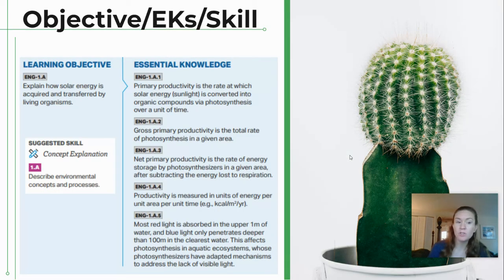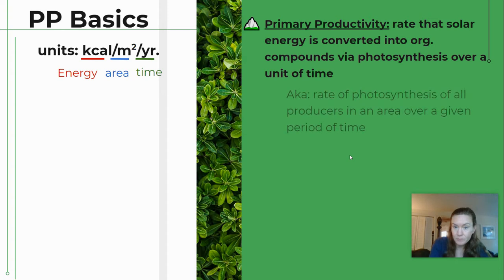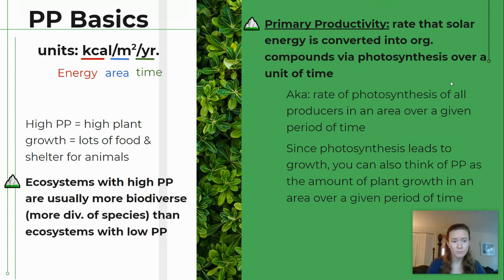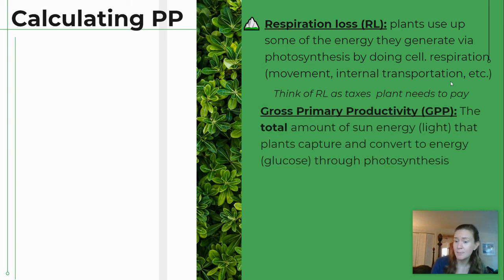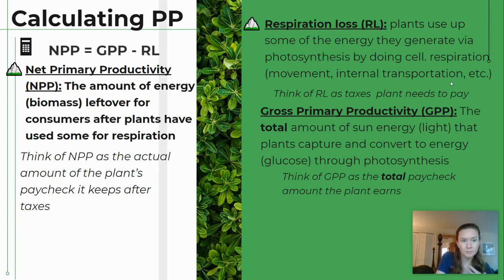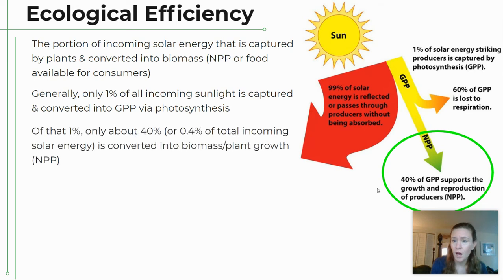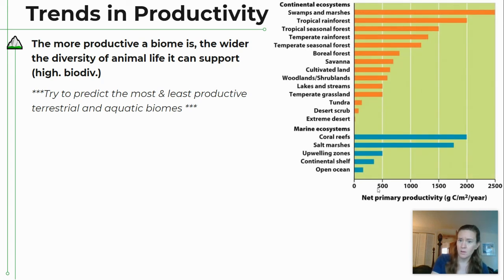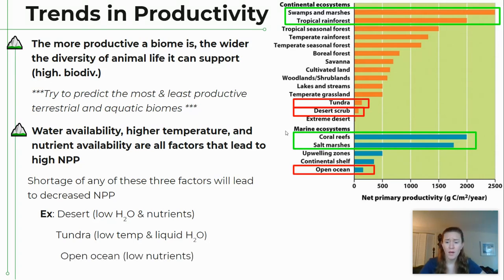1.8 Primary Productivity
Who's down with NPP? Yeah, you know me!